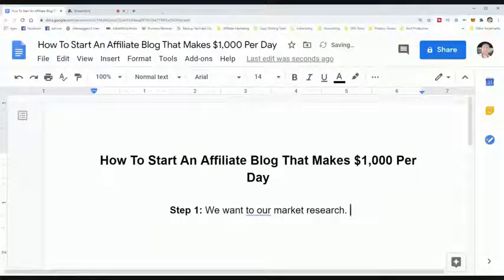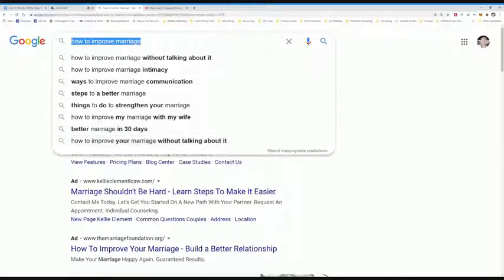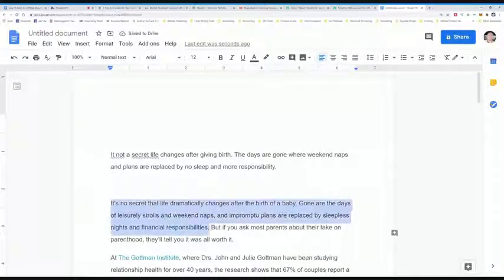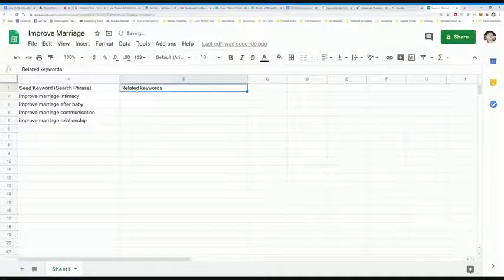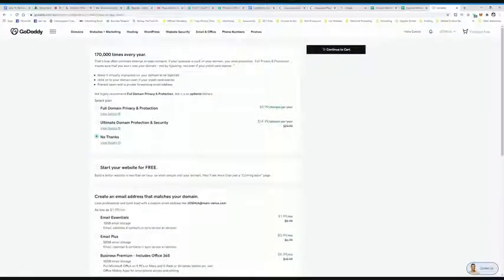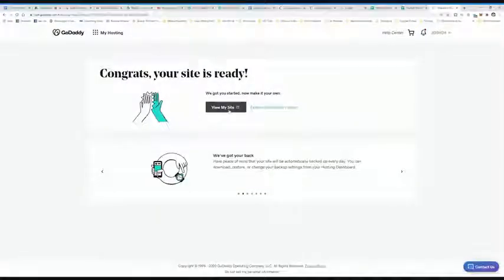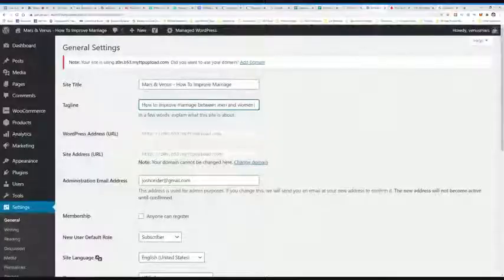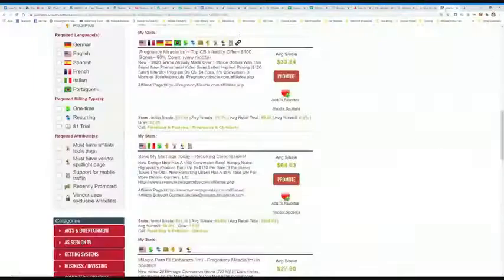How To Start Blogging For Beginners Make $1,000 Per Day 2020 Affiliate Blogging Joshua Elder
How To Start Blogging For Beginners Make $1,000 Per Day 2020 Affiliate Blogging
How To Start Blogging For Beginners

 joshua elder
make money blogging
blogging tips from a full time blogger
 blogging advice
blog niche ideas
 make money blogging 2020
how to make money blogging 2020